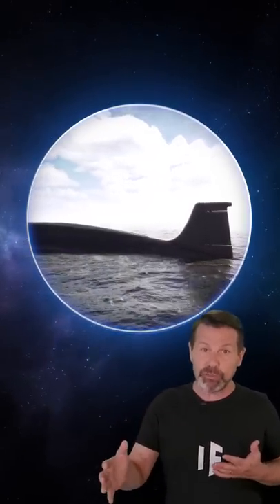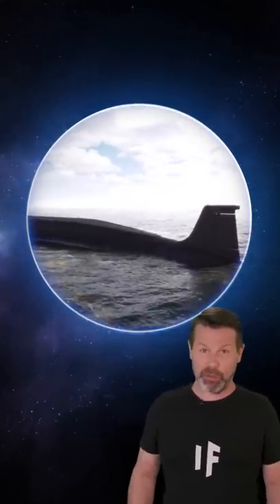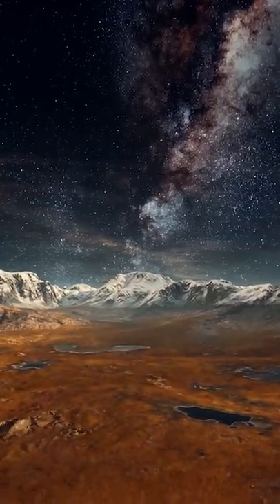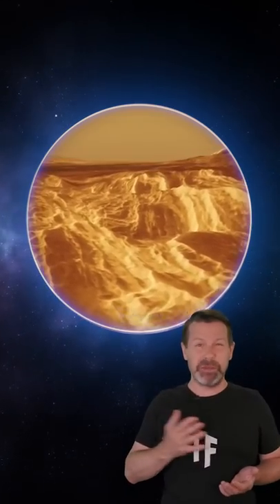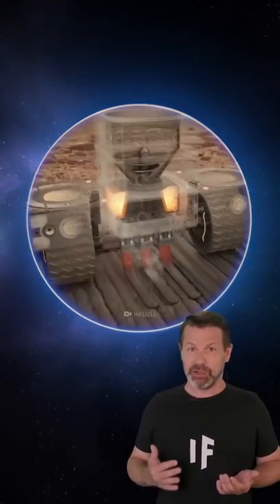What If You Lived on Kepler 22-b?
635 light-years from where you are sitting, way out in outer space, lies a planet. The first planet to be discovered inside the habitable zone of a Sun-like star. Its name is Kepler 22-b.